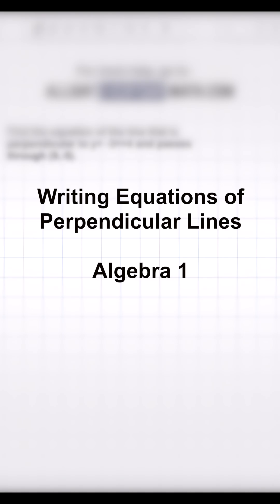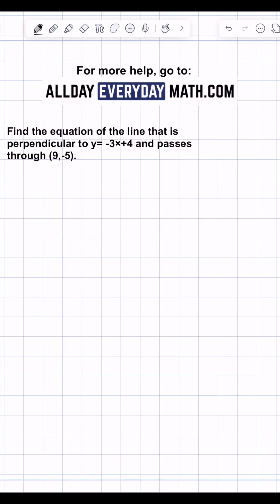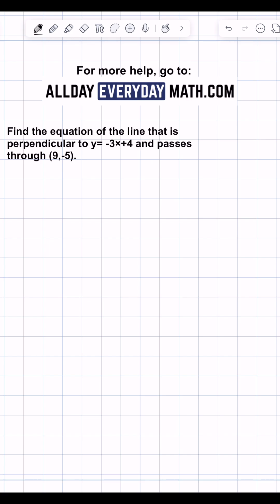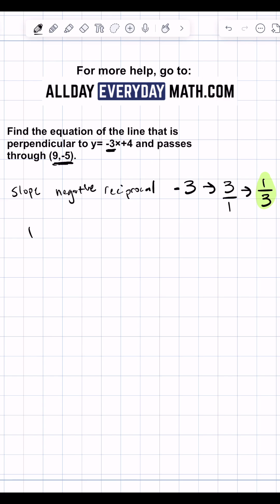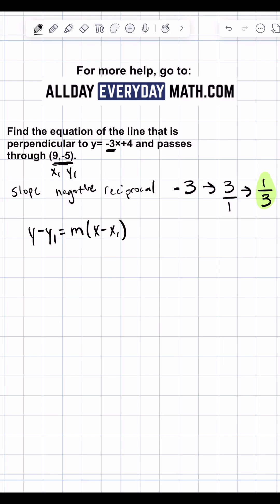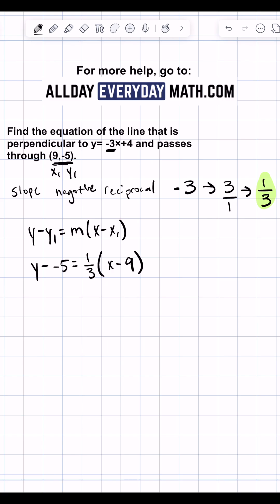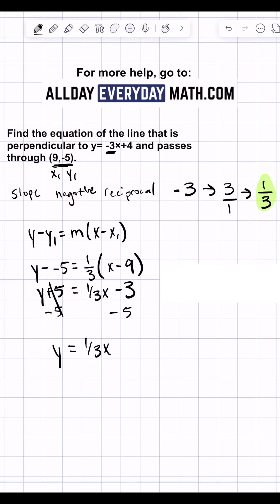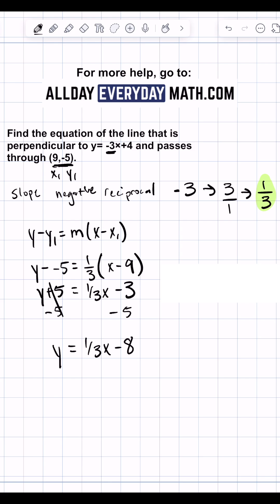How to find the equation of a perpendicular line!